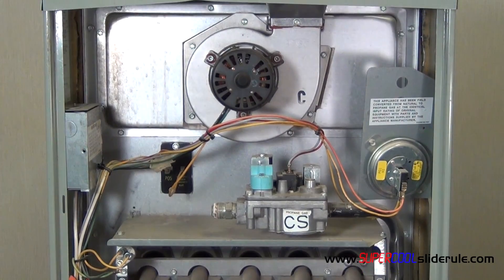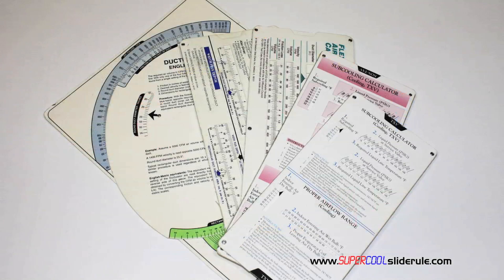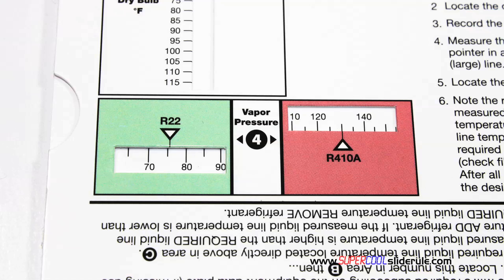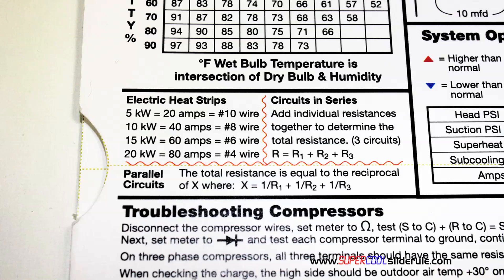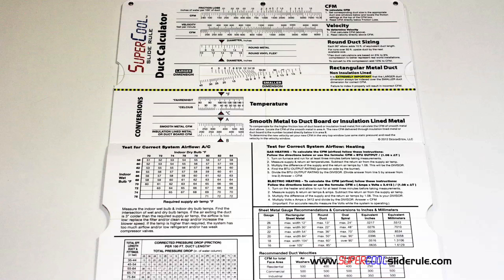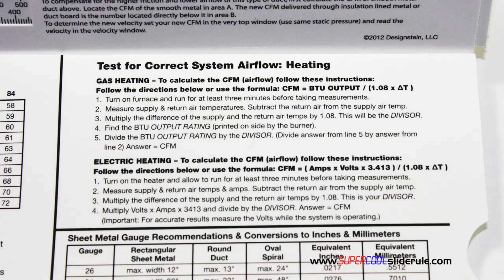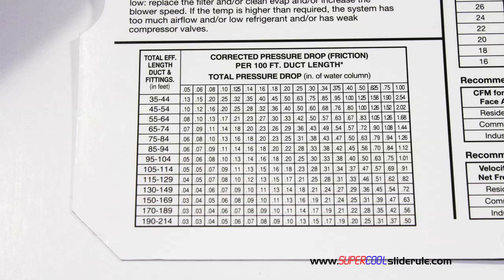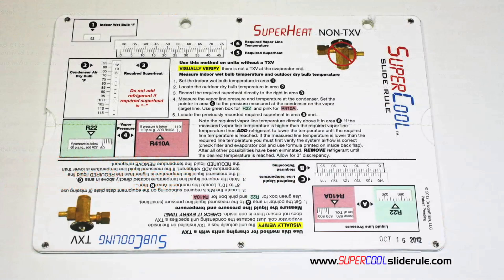Identifying the components of a Gas Furnace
-- This video tutorial identifies what the different components of a gas furnace are. Knowing the different parts of a gas furnace is important for any troubleshooting.